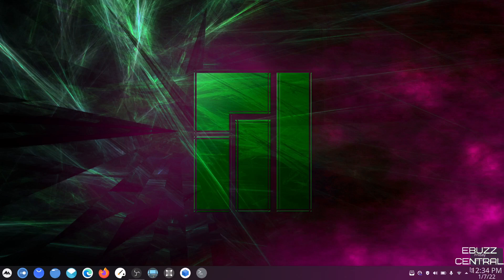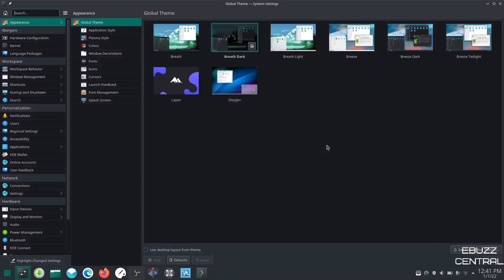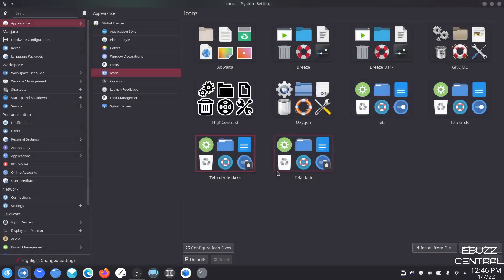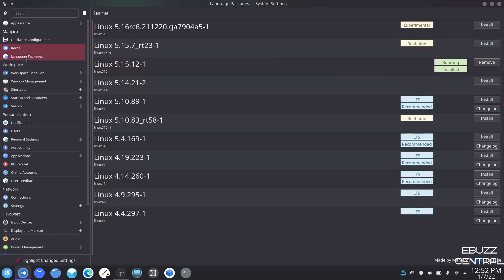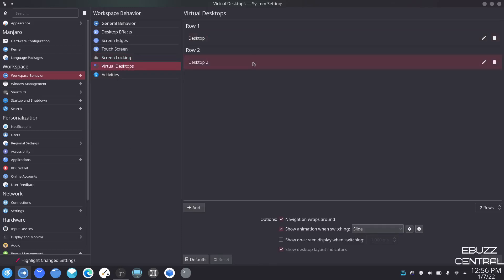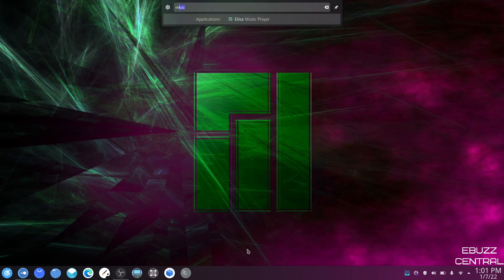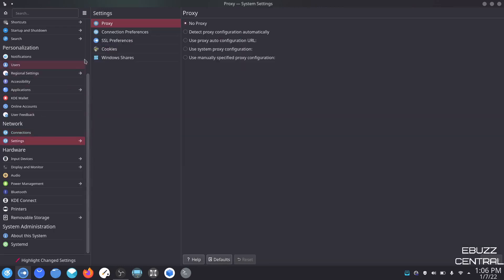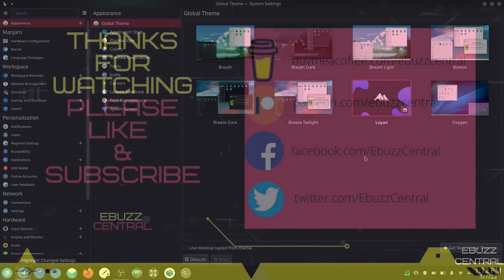KDE 5.23.4 - Things To Know When Switching To KDE | Customization | Settings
This is a comprehensive video covering and familiarizing new users to the KDE desktop environment.  It covers everything from the panel to in-depth settings of the desktop.